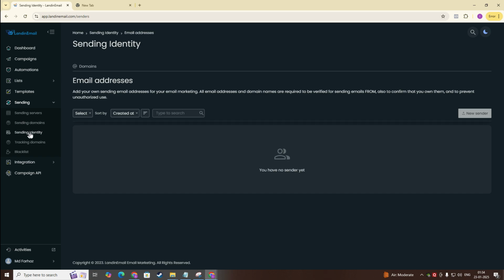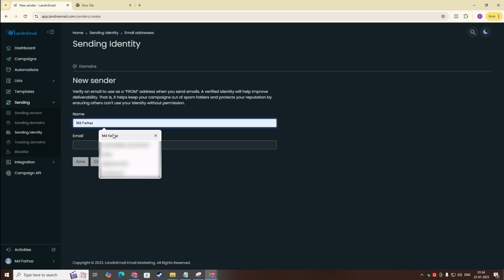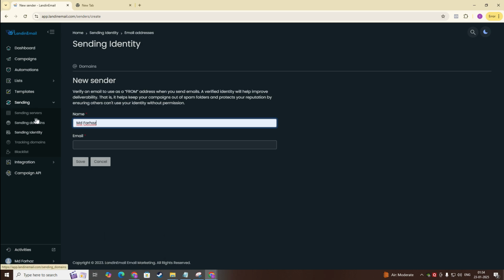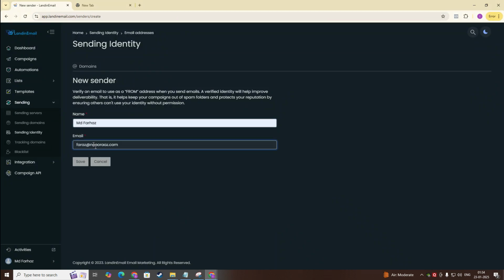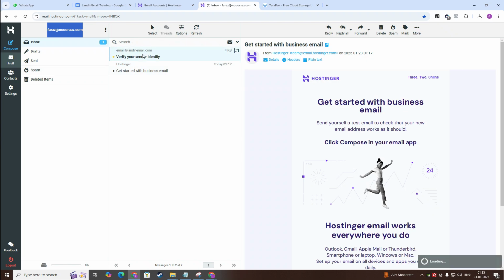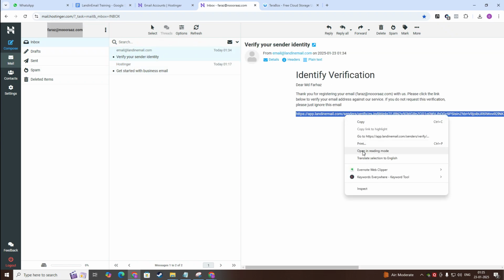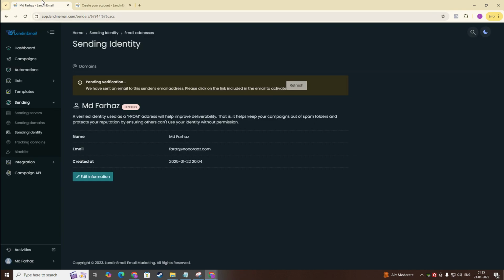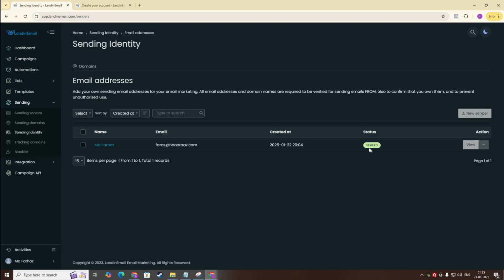How to connect Sending Identity and Verify it in LandinEmail | Tutorial 3